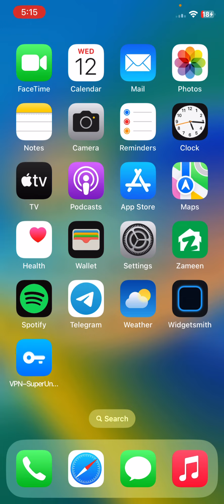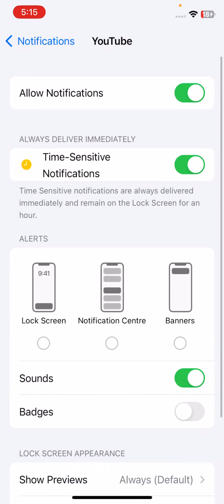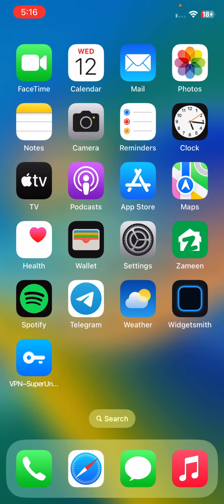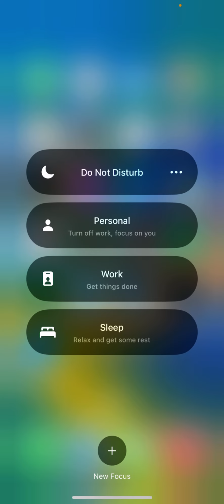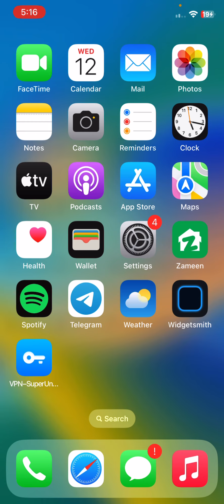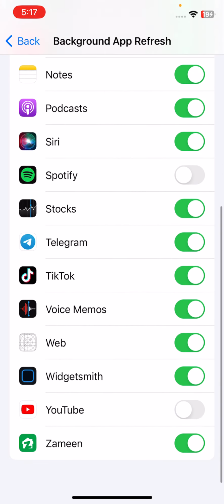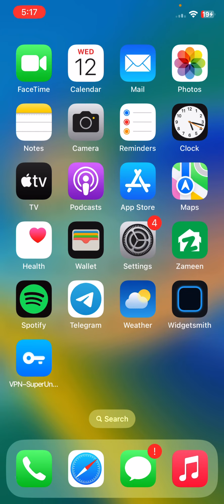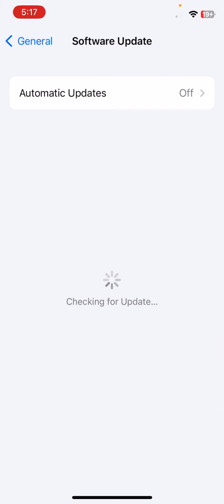How to Fix YouTube Notifications Not Working on iPhone and Android Solved